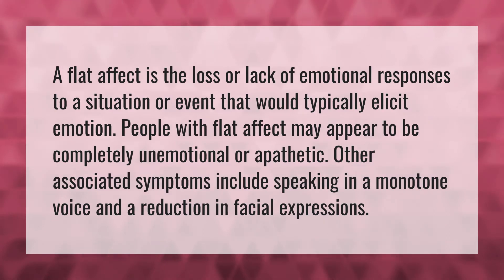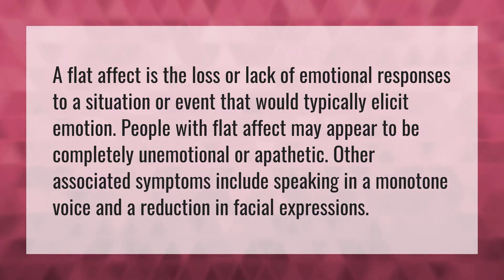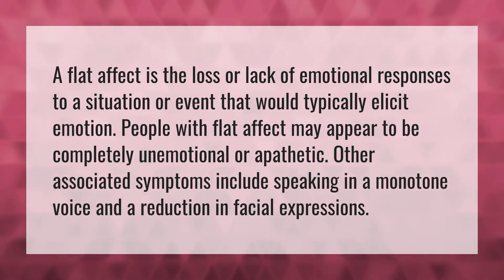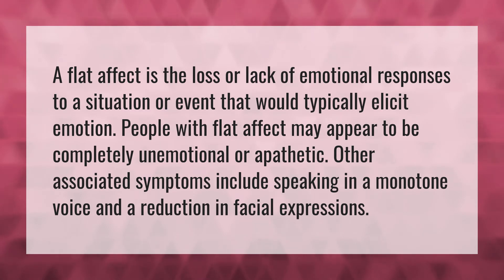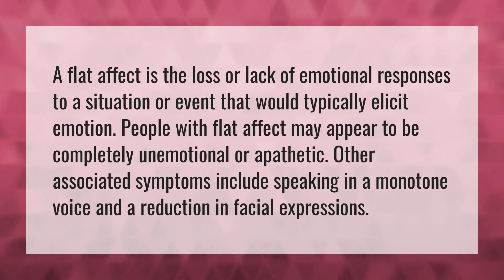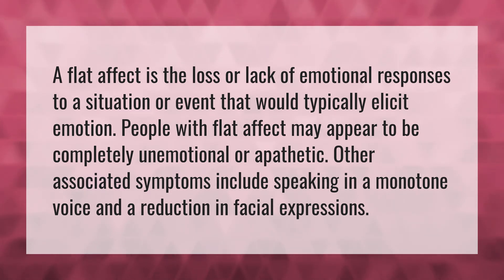What is a flat personality?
Andeh • What is a flat personality?